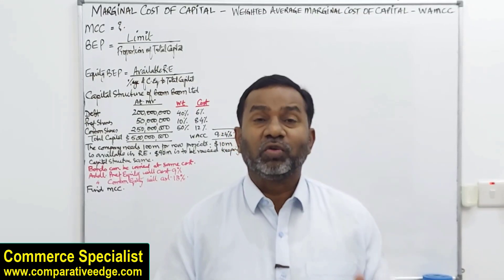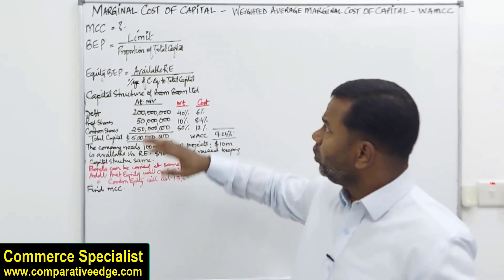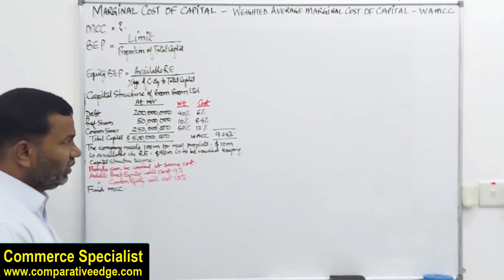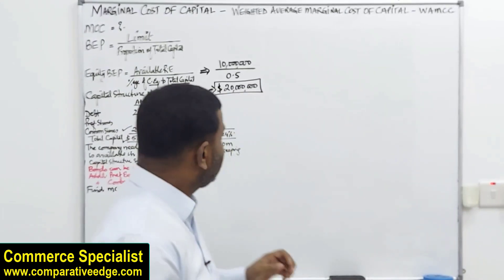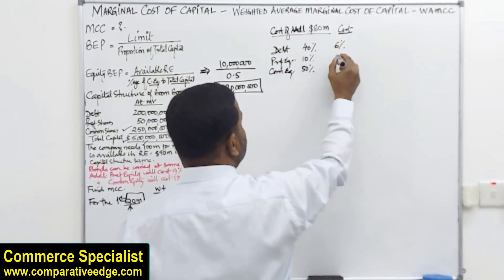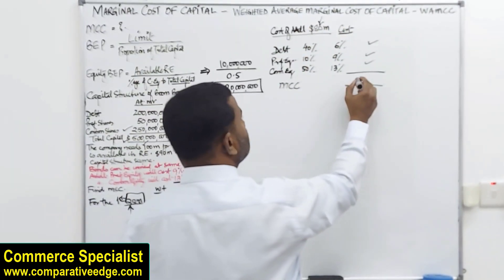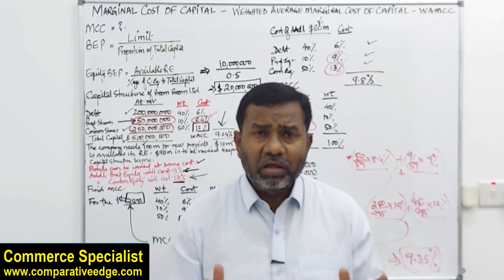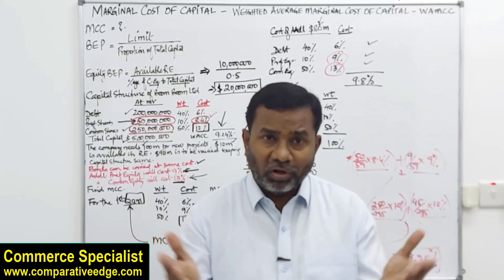Marginal Cost of Capital | WACC vs MCC | CMA | ACCA | CPA | Commerce Specialist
This video from Commerce Specialist explains What is Marginal Cost of Capital, How Marginal Cost of Capital is calculated, How to calculate marginal cost of capital, Why do we need to calculate the Marginal Cost of Capital, the use of Marginal Cost of Capital in Decision Making.

This video also explains the importance of Marginal Cost of Capital, the correct way of calculating Marginal Cost of Capital (MCC). This video also explains what is Equity Break Even and its importance in calculating marginal cost of capital.

This video is relevant for students of ACCA 9,  Financial Management, CMA USA Part 2, CIMA, CA, CPA, for MBA students and working professionals.